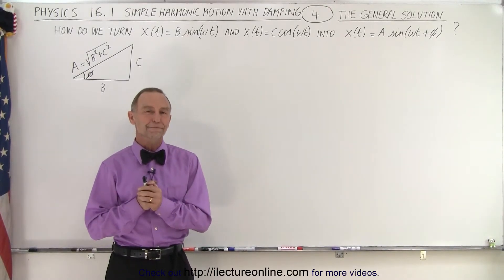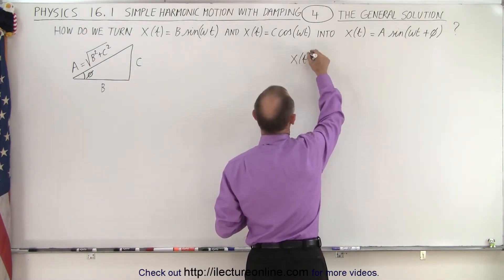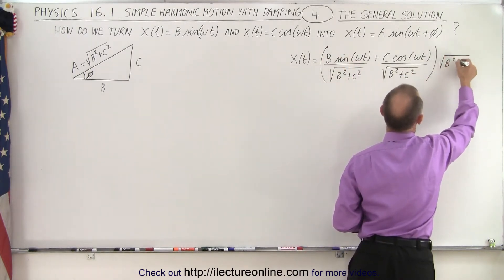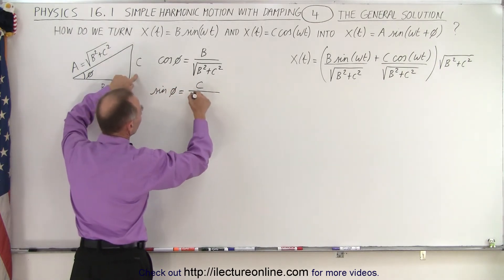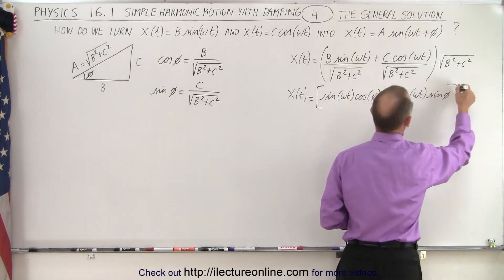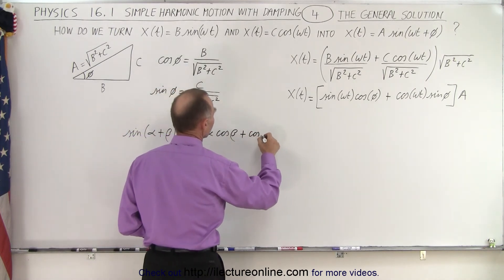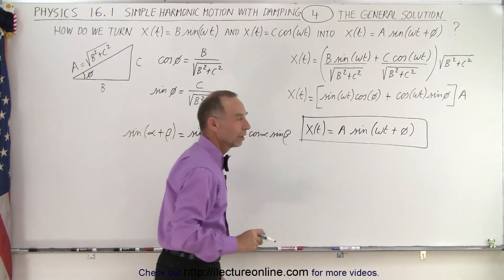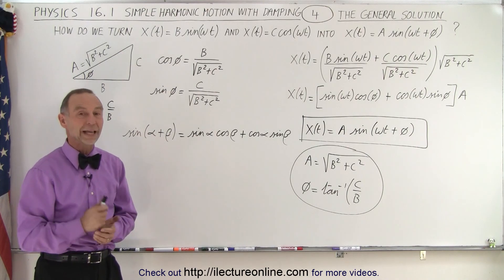Physics: Ch 16.1 Simple Harmonic Motion with Damping (4 of TBD) The General Solution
We will learn how we can take 2 solutions for the ordinary 2nd ordered differential equation that describes the oscillatory motion and turn it into a single general solution.